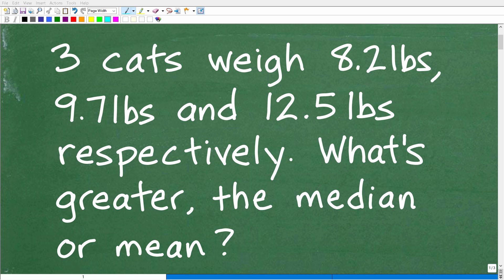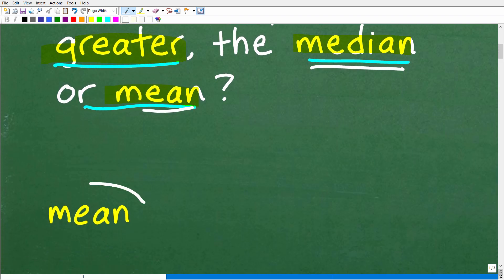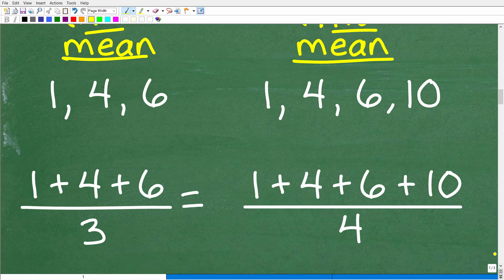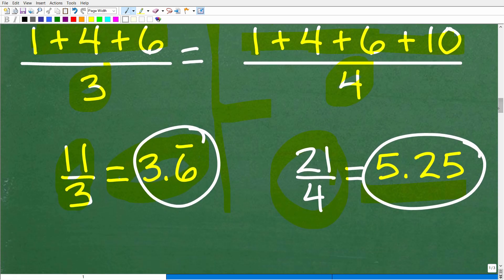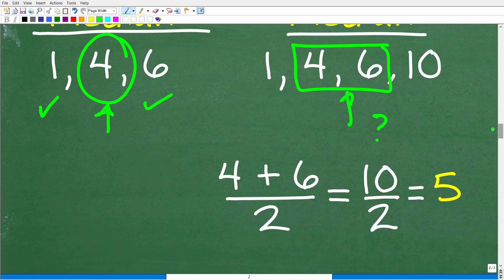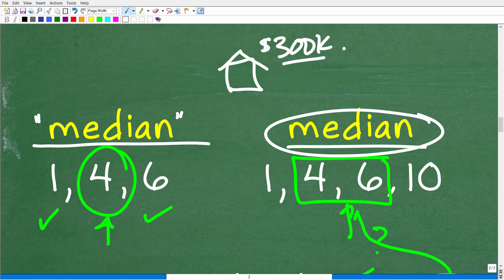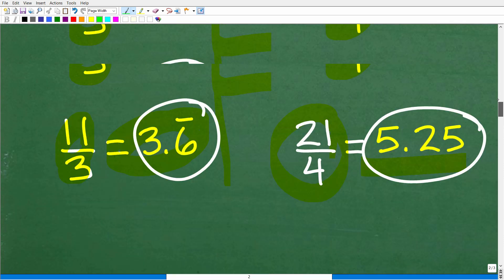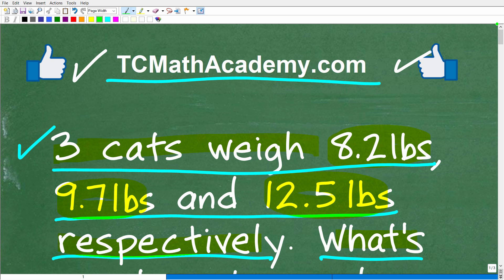3 cats weigh 8.2lbs, 9.7lbs and 12.5lbs respectively. What’s greater, the median or the mean?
How to find the mean and median - basic statistics.